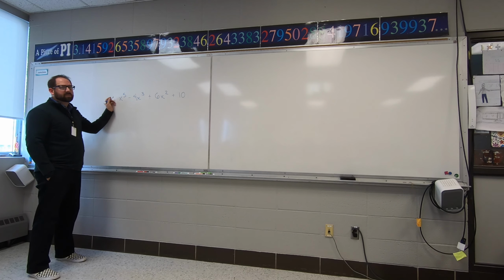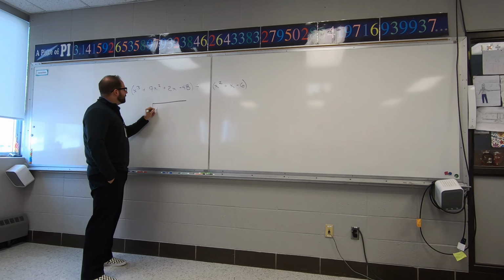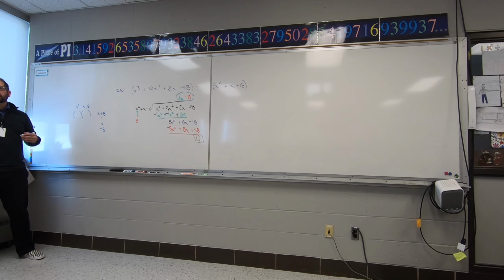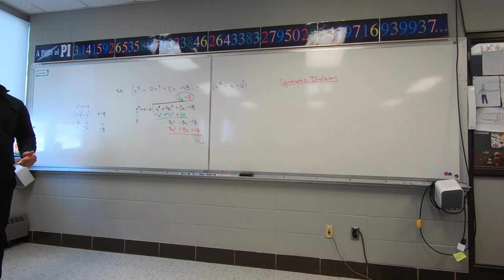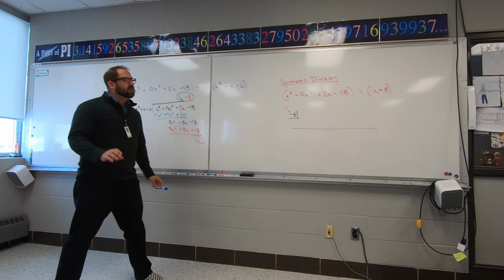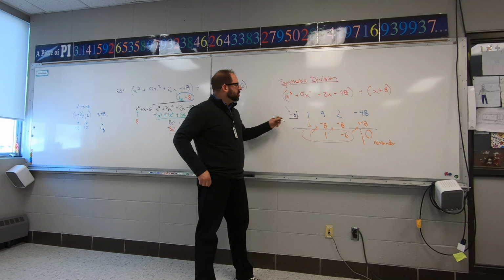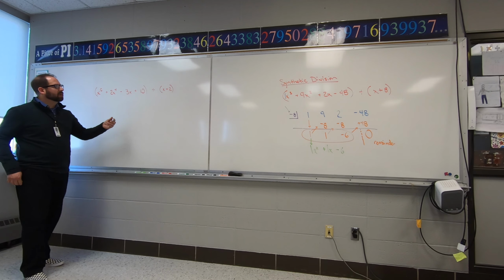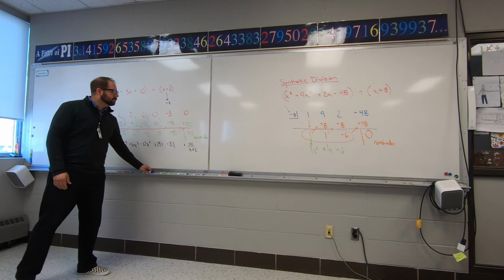PreCalculus: Section 1.6 - Division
Section 1.6 - Division
-synthetic vs long division